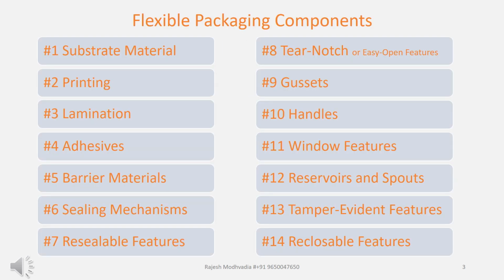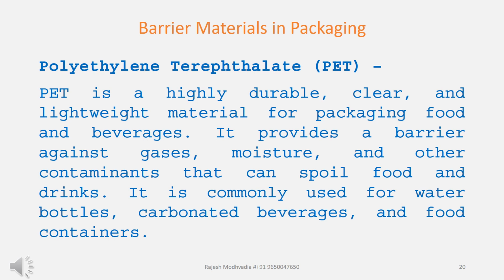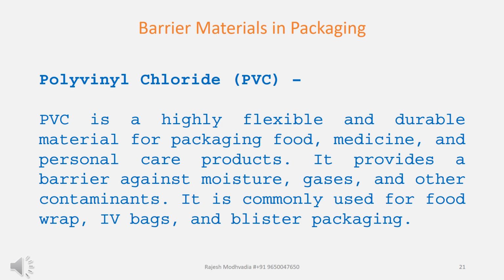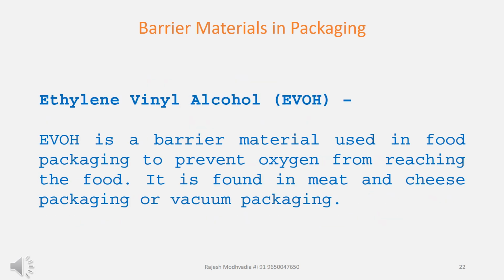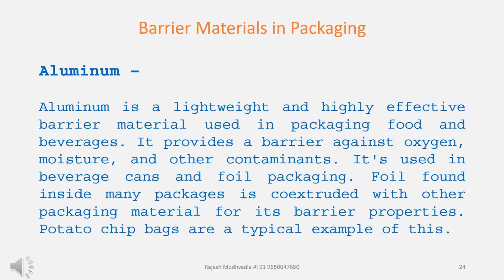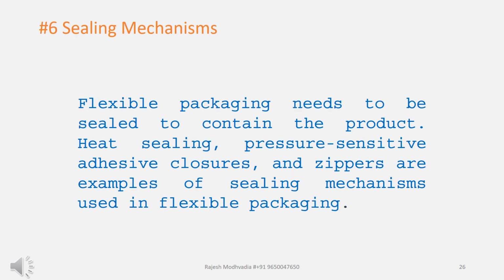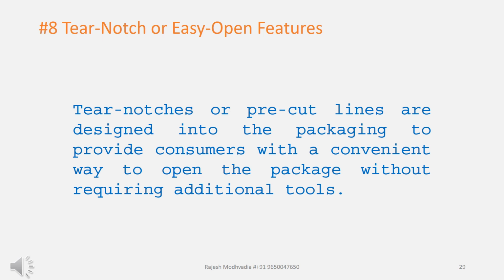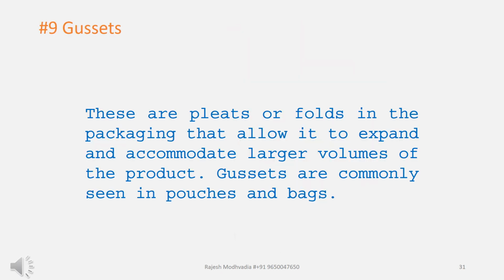Basics Of Flexible Packaging Part 2 (The Components of Flexible Packaging)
In this series, I will try to cover most of the things about Flexible Packaging

Right from Manufacturers, Buyers, Plant Set Up, Machinery, Raw Materials, Components of Flexible Laminates and their Structures, Types of Flexible Laminates, Advantages and Applications, Manufacturing Process, Testing and Quality Control,  Market Competition, Costing, Sustainability, Innovations, Top Companies,  and much more